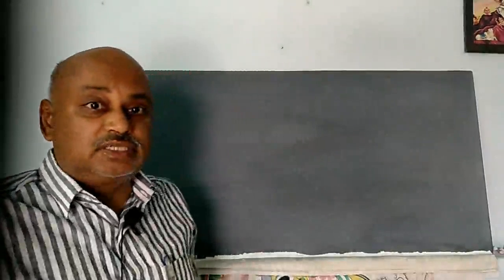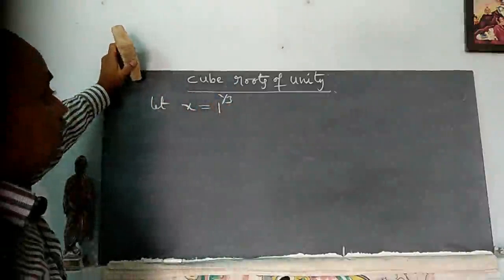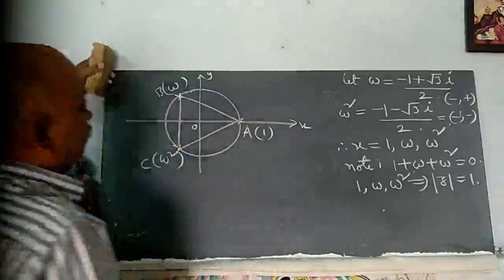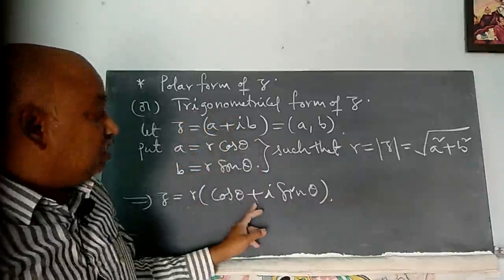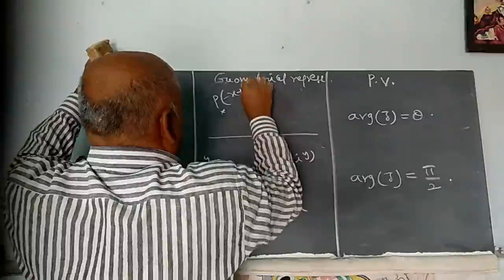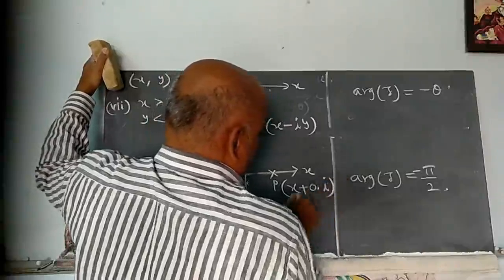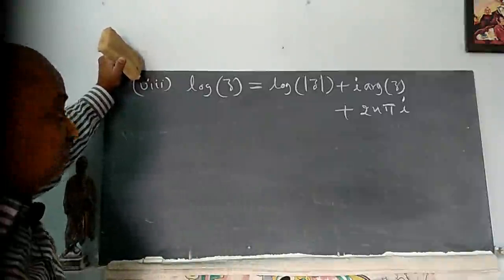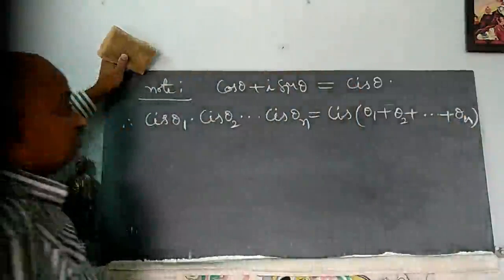COMPLEX NUMBERS-PART-2, AVGKM(NITIAN)-GIAMSC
COMPLEX NUMBERS-2, EAMCET(CBSE & STATE), JEE-MAINS
By A.V.G.K.MURTHY-GRAVITY INSTITUTE OF APPLIED MATHEMATICS AND SCIENTIFIC COMPUTING